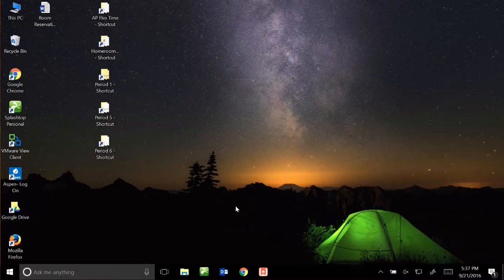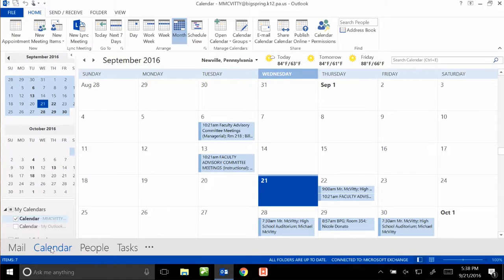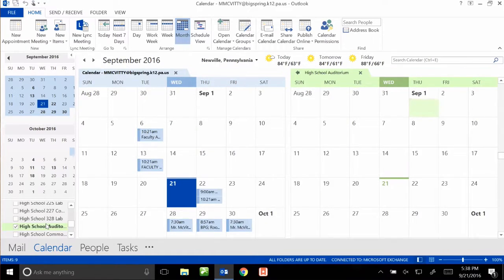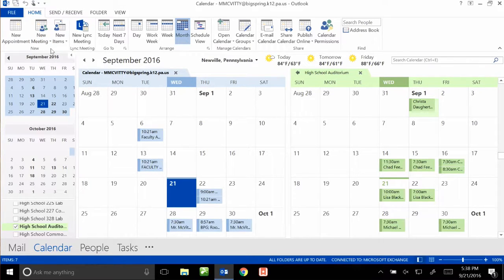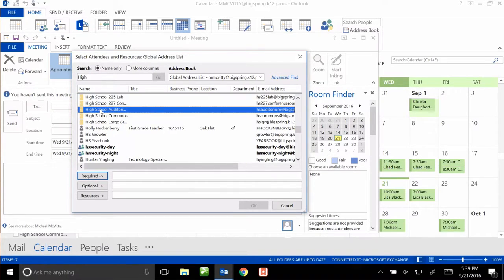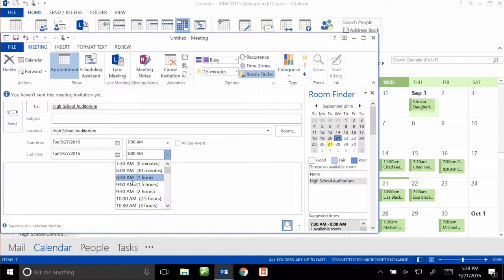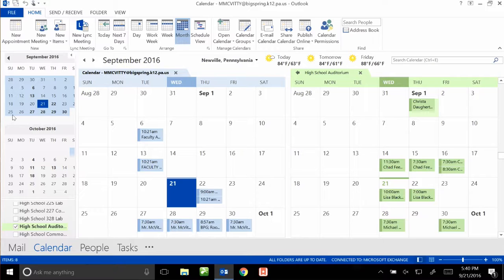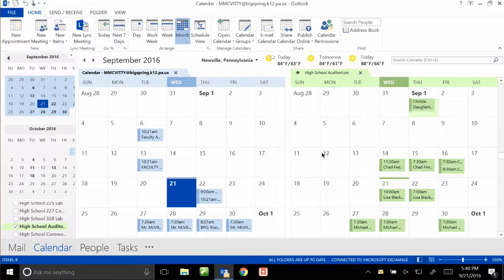Outlook - HS Room Sign Out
Procedure to sign out common rooms in the High School.